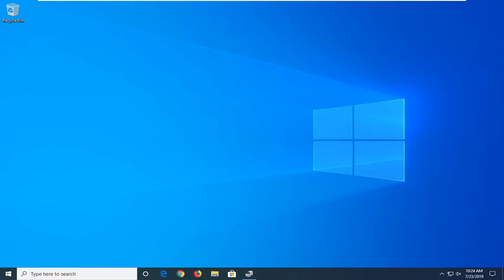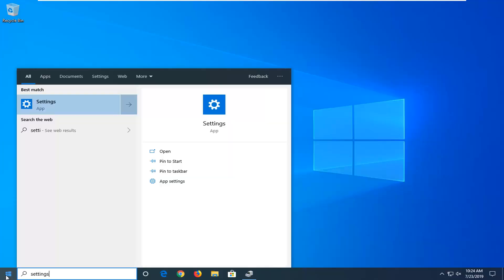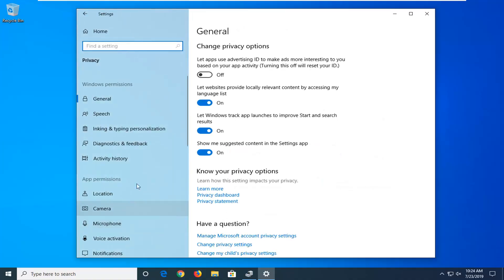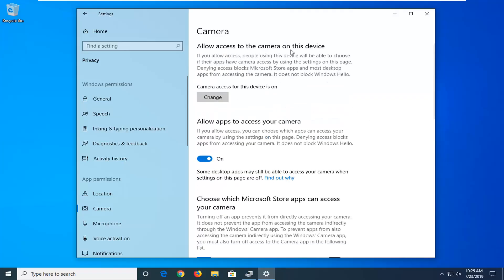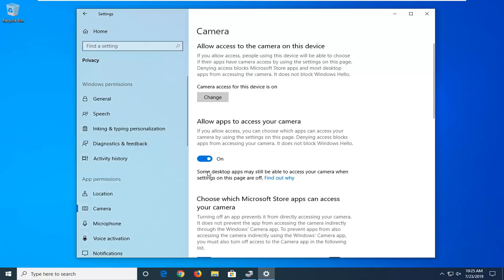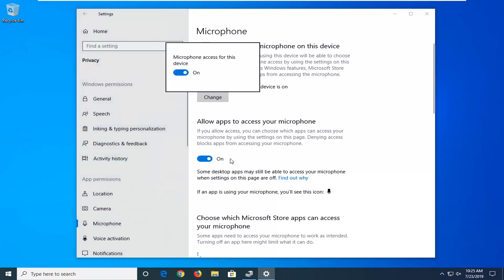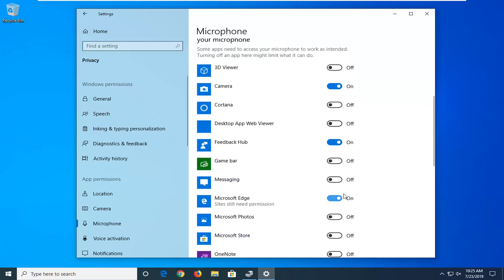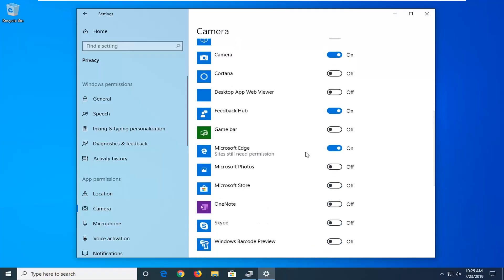Facebook Messenger Voice and Video Calls Not Working with on Microsoft Edge FIX [Tutorial]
Facebook quietly upgraded its Messenger app for Windows 10 with the ability to make voice and video calls. The feature worked with all major browsers like Google Chrome, Mozilla Firefox, and Microsoft Edge. However, many users report the Facebook Messenger voice calls and video calls do not work on Microsoft Edge as advertised. In this tutorial, we look at this issue and try to fix it.